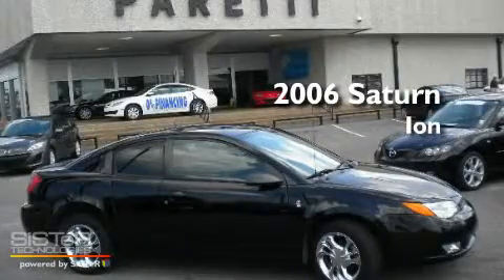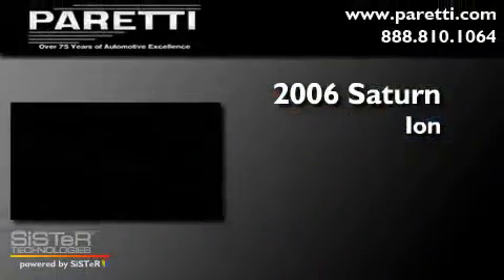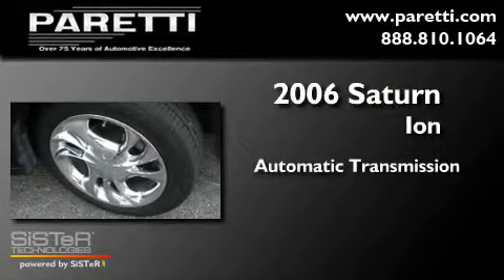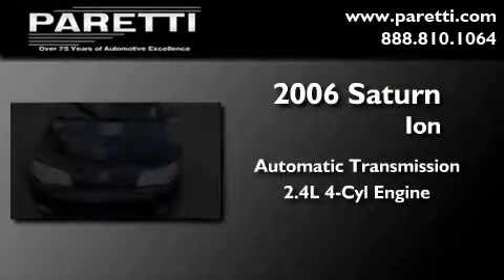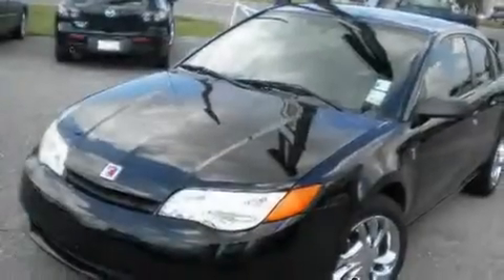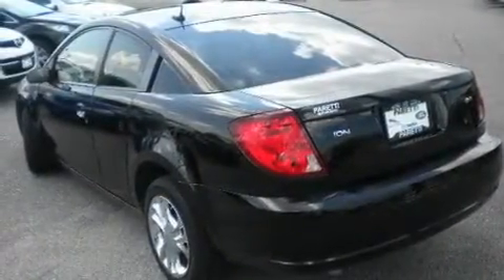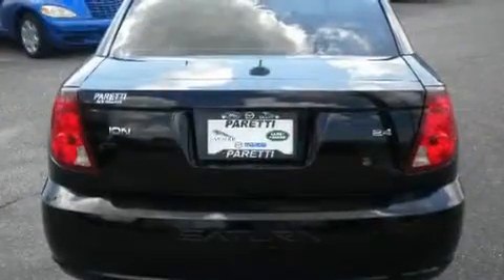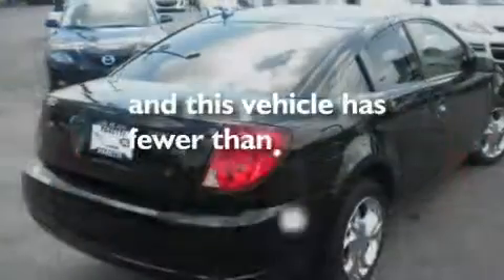2006 Saturn Ion Slidell LA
Year: 2006
 Make: Saturn
 Model: Ion
 Engine: 2.4L I4 MFI DOHC HO
 Trans.: Automatic
 Exterior: Black
 Miles: 37,344
 Interior: Black
 Stock: V29595A

 4000 Veterans Blvd.

 Used 2006 Saturn Ion Metairie LA